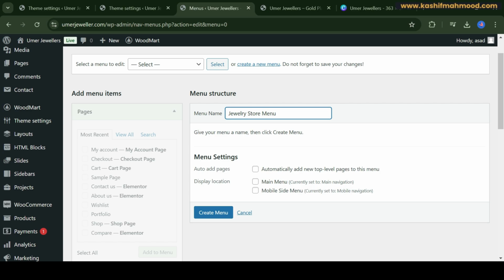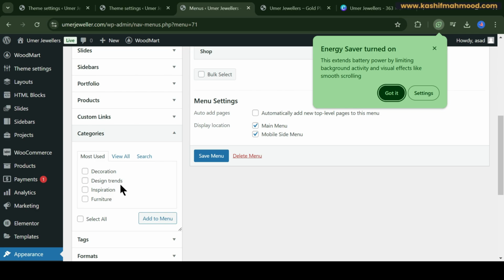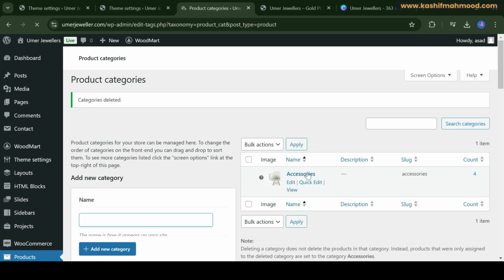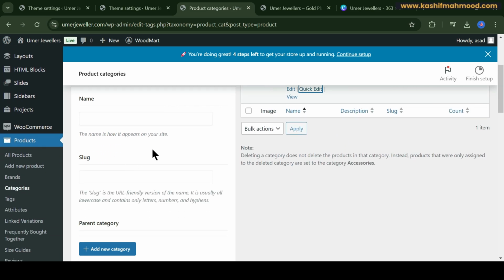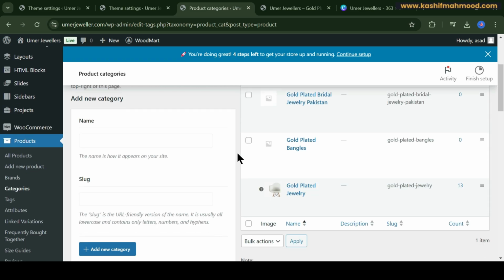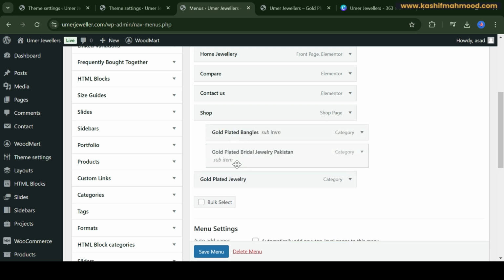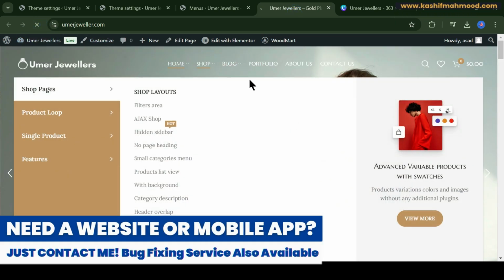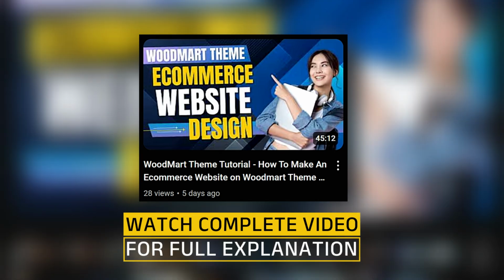How To Edit Menu of WoodMart Theme in WordPress? WoodMart Theme Menu Customization Tutorial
In this step-by-step tutorial, we'll show you how to edit the menu of the WoodMart theme in WordPress. Whether you want to customize the main menu, create a sticky menu, or set up a mobile menu, we've got you covered.

🔍 In This Video, You'll Learn:

How to create a navigation tab menu on WoodMart theme
WoodMart navigation bar tutorial
Customize WoodMart header and navigation menu
Edit the sticky menu and main menu in WoodMart
Create a mega menu in WoodMart theme
Show categories menu in WoodMart
Change menu icons and images
Fix wrong menu selection issues in WoodMart

📚 Additional Topics Covered:

WoodMart theme mobile menu settings
How to create sub-menus and dropdowns with Elementor
Add menu icons and adjust menu design
Set up the WoodMart main menu and categories menu
Menu customization for mobile and desktop views